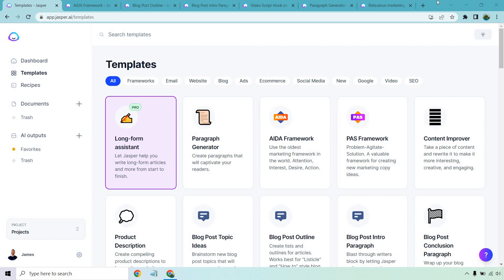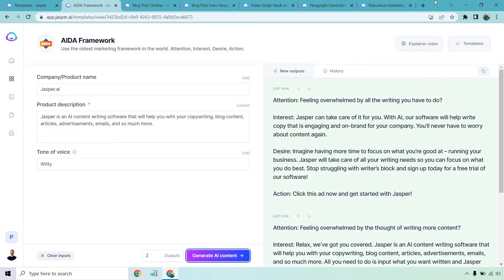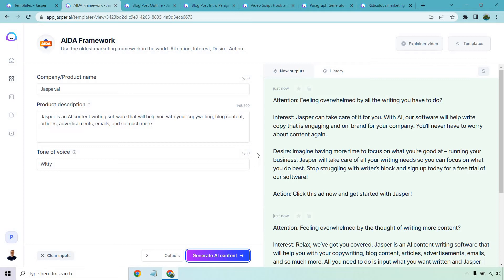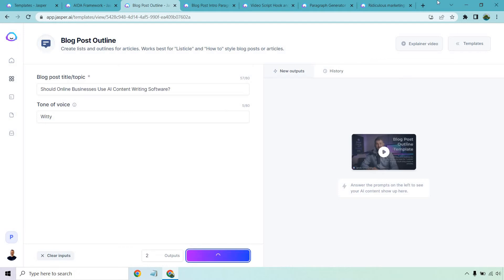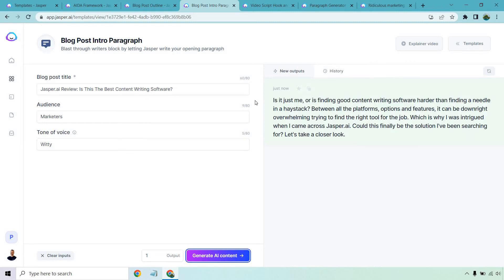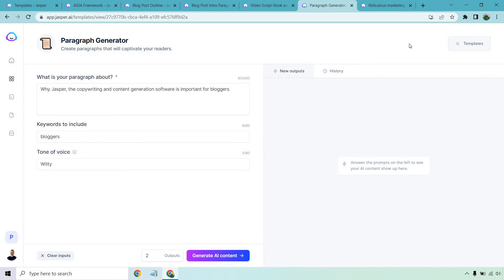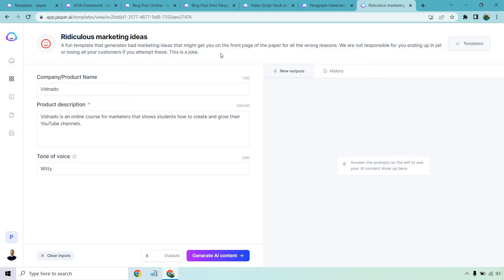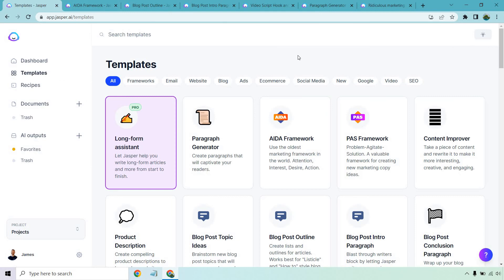Jasper.ai Examples (See Jasper AI Examples In Action)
Jasper AI Examples Video

Thanks for checking out my Jasper related video. Note: my channel is viewer supported so if you make a purchase using my link above, then I might make a commission at not extra cost for you.

Jasper.ai is an AI based content writing platform that provides AI-powered content writing services to help content creators share their stories to reach their audience. In this video, you get to see plenty of examples that it created so that you can judge the results for yourself.